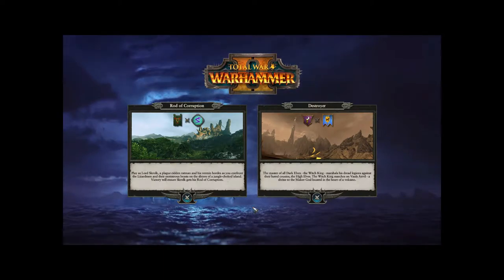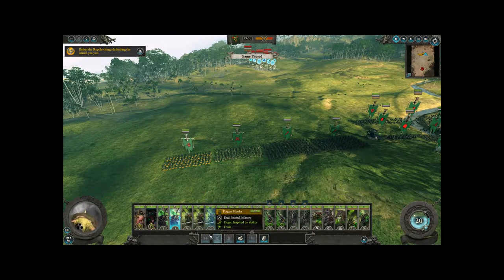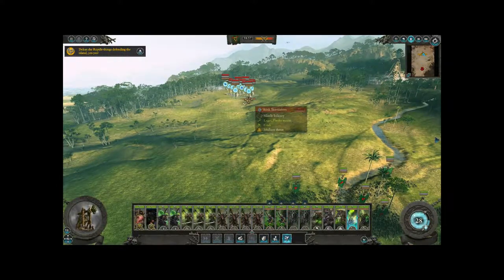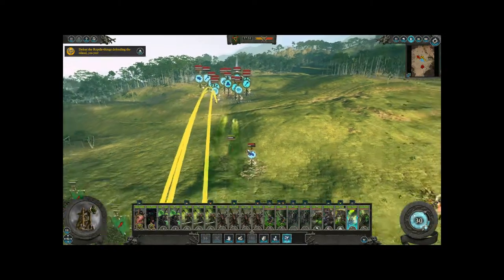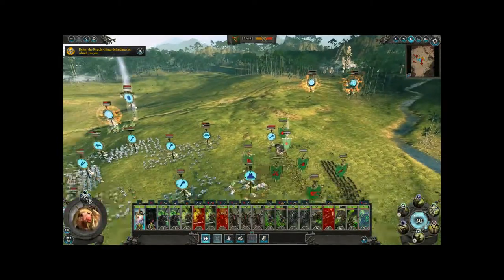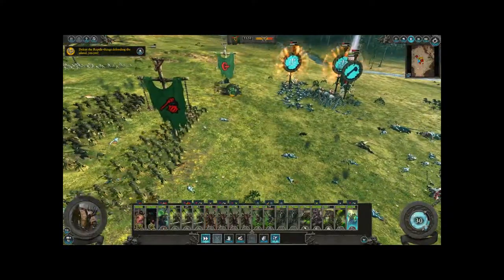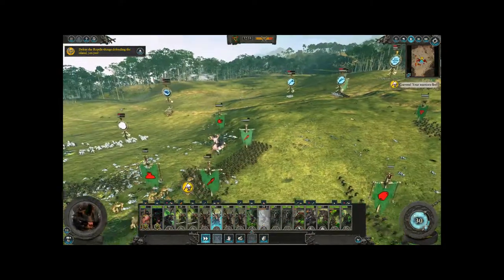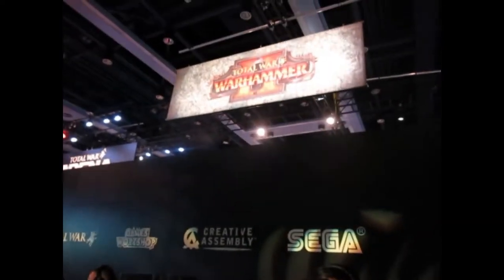HANDS ON TOTAL WAR WARHAMER II · PAX:West 2017 · Game Play and Interview